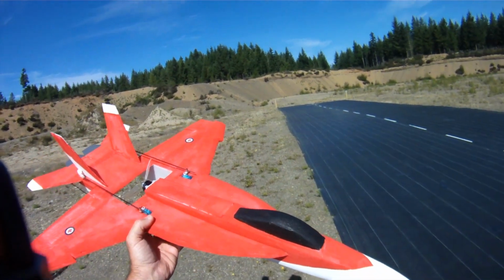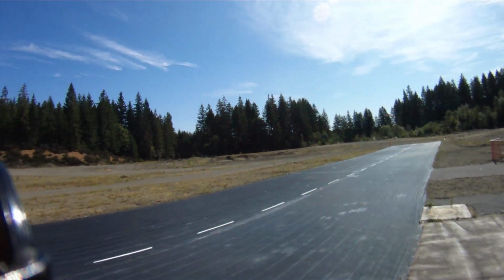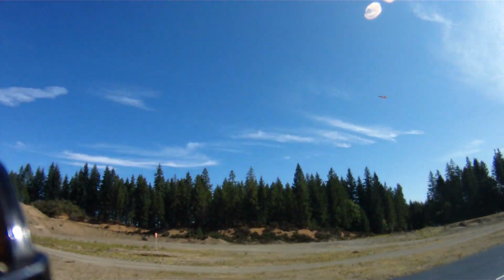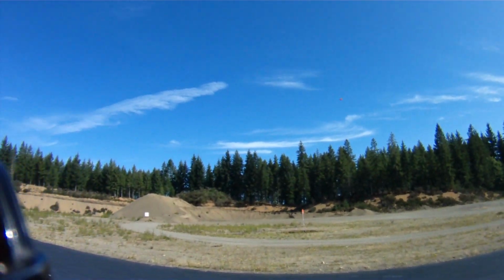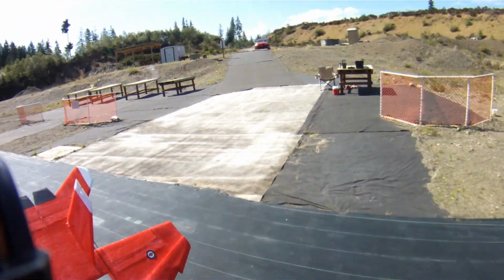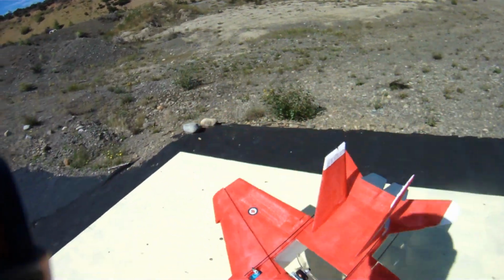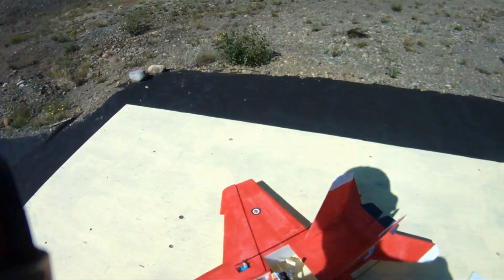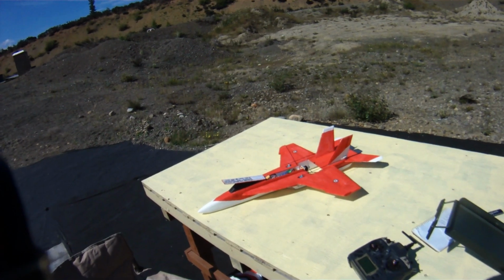Modified RC Powers F-18 V3 first flight session - 20 Jul 2019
Some 3S flight footage during my initial flight session with my modified RC Powers F-18 V3.

You can read more about my mods and my build here on the RC Powers forum

My setup today

Prop - Gemfan Hurricane 51499x3

Motor - GepRC GR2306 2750 kv

ESC - HobbyWing Platinum PRO 40A ESC with custom settings of 26.25 degrees timing and 8 KHz PWM frequency

Cheers,

Scott